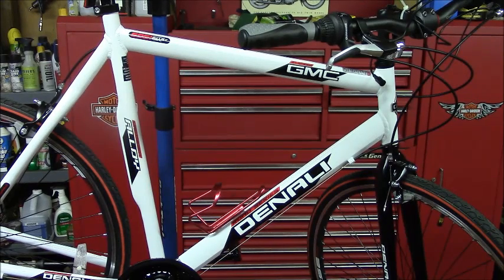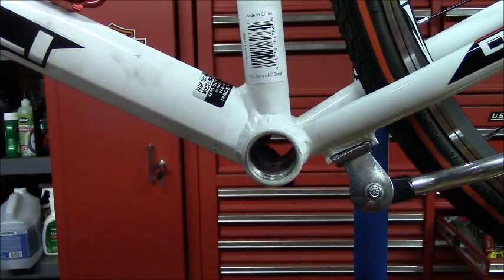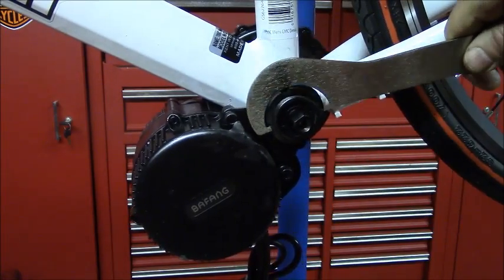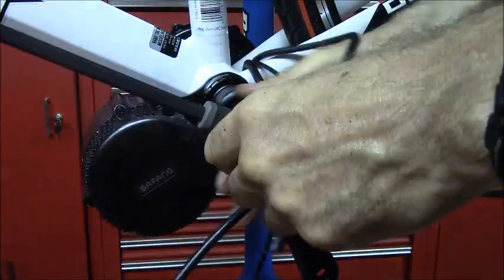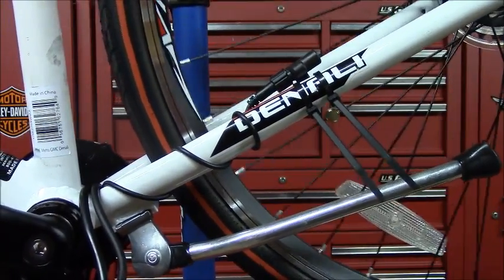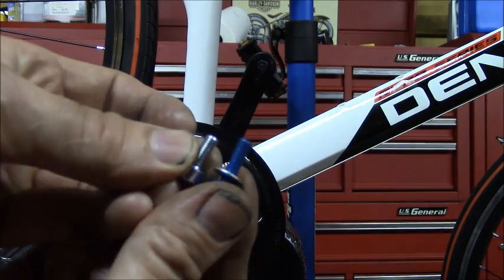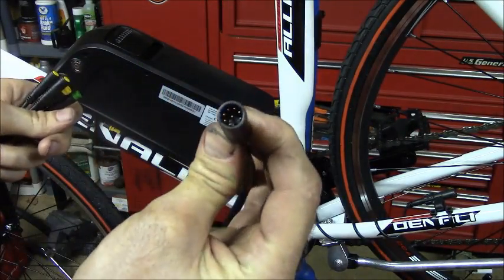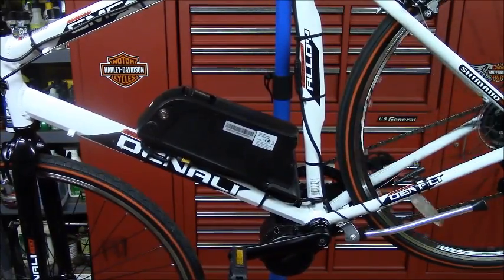Electric Bike - Installing A Bafang BBS02 750W Mid-drive Motor On A Walmart GMC Denali Bicycle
Tools used in this video:

Park Tools CCP-22:

Park Tools HCW-4:

Park Tools HCW-5:

In this video I install a Bafang mid-drive motor and battery on a GMC Denali road bicycle.